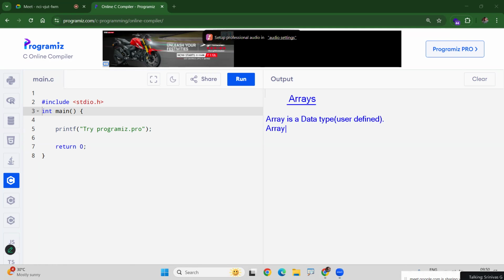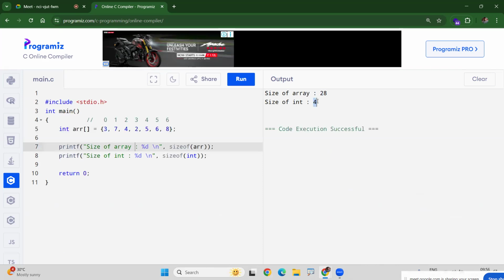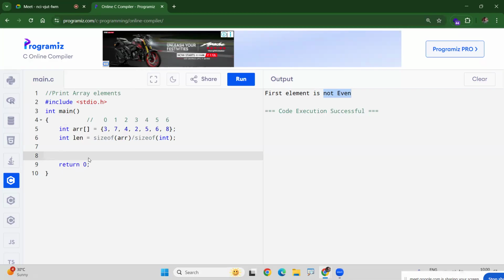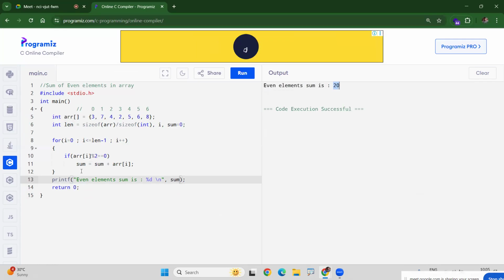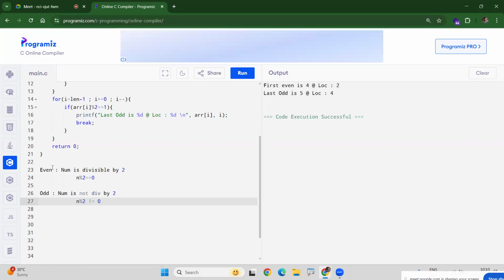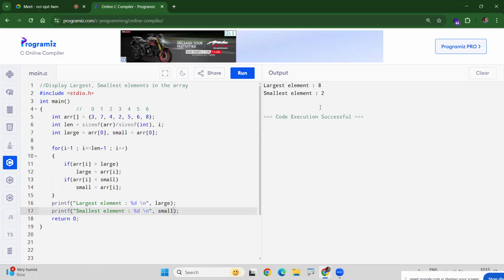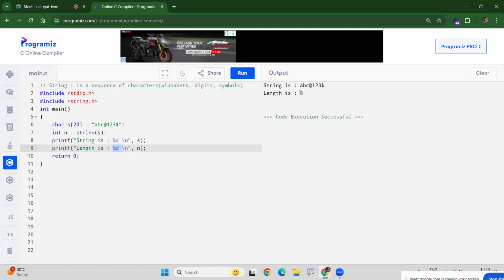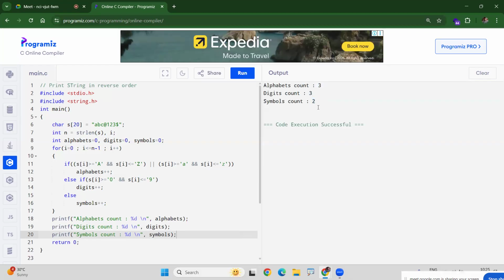C Language Tutorial | Arrays and Strings in C | TechidZ | By Srinivas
In this video, we will learn about Arrays and Strings in C programming with simple explanations and practical programs. Arrays and Strings are the most important concepts for solving problems in exams, coding practice, and interviews.